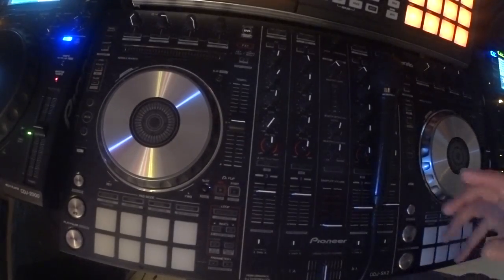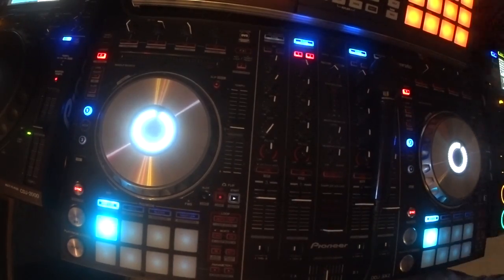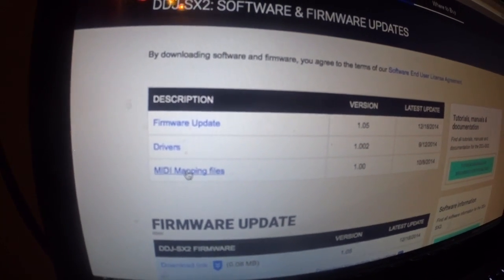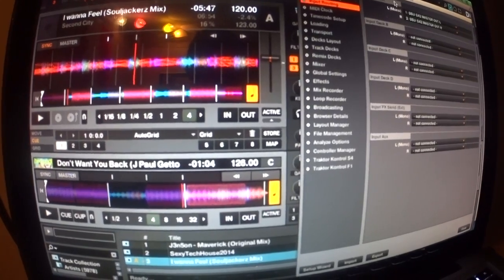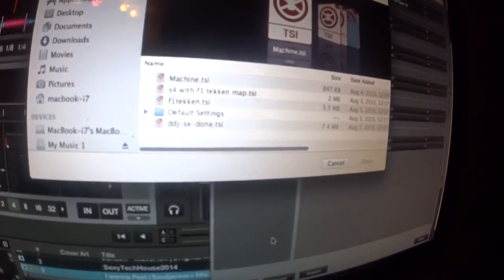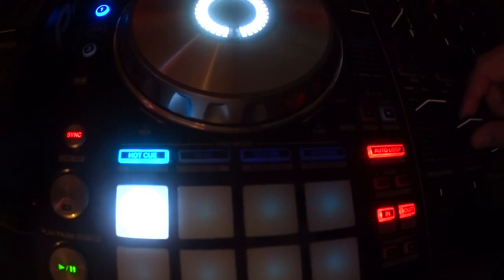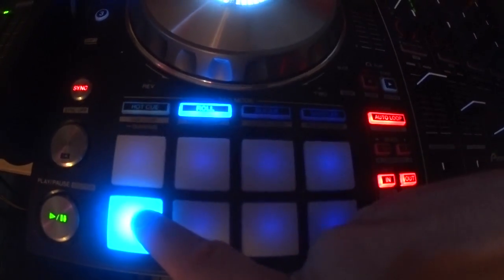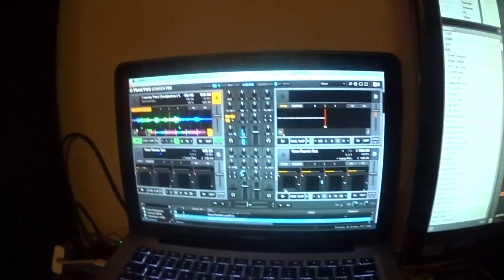Pioneer DDJ-SX 2 Traktor TSI mapping install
How to install the official pioneer traktor mapping on the ddj-sx 2 using Traktor 2.9